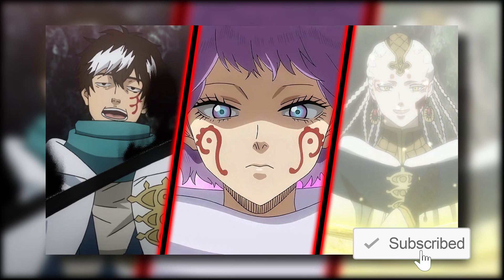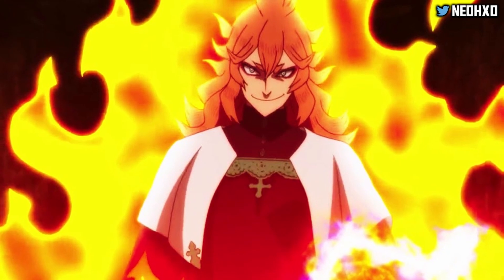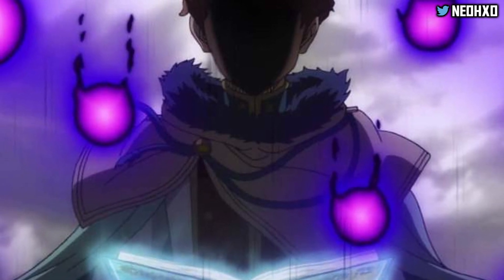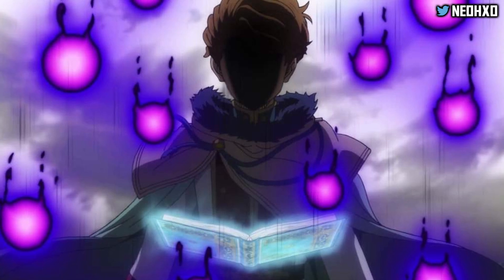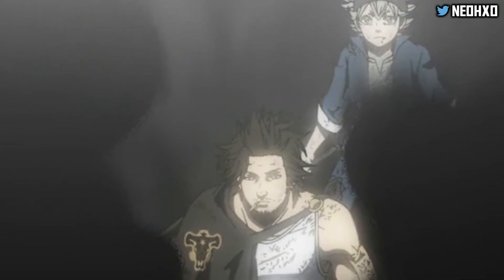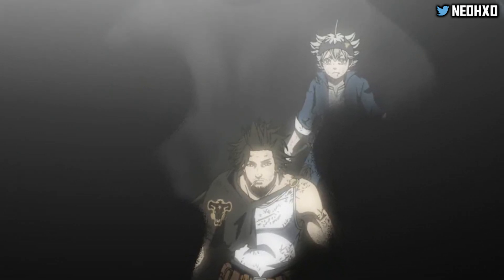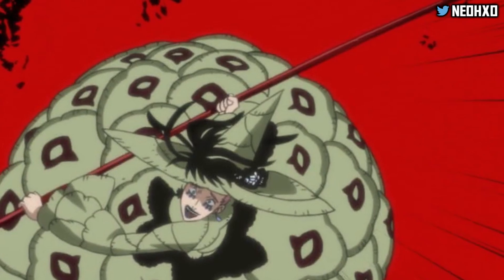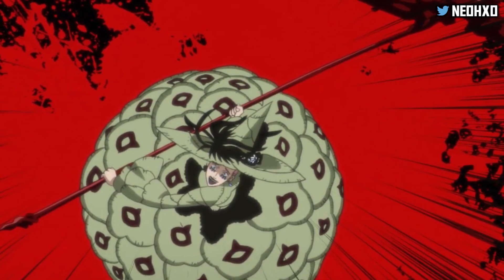My Top 10 Favorite Magic Types In Black Clover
My Top 10 Favorite Magic Types In Black Clover. This is a Black Clover Top 10 list. I'm referring to the Black Clover manga and Black Clover anime in the contents of this video. Enjoy :)